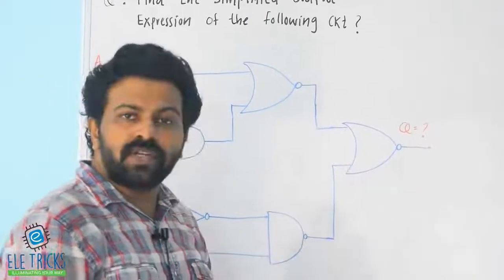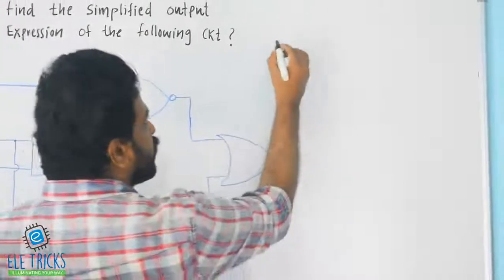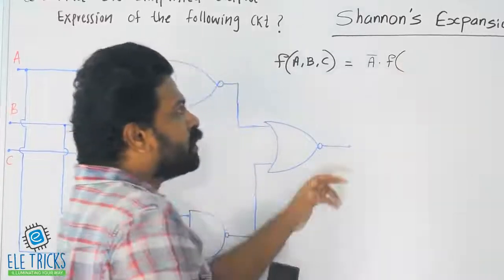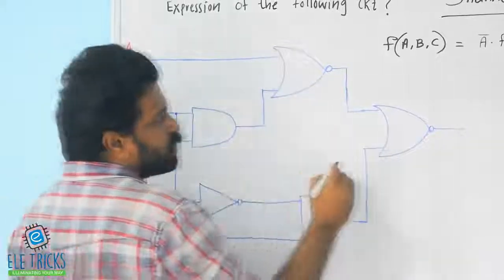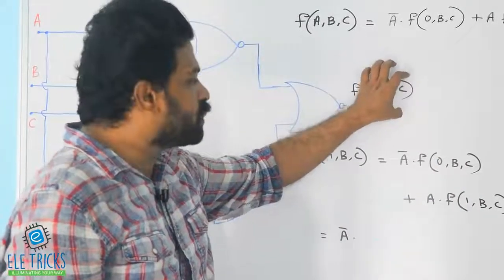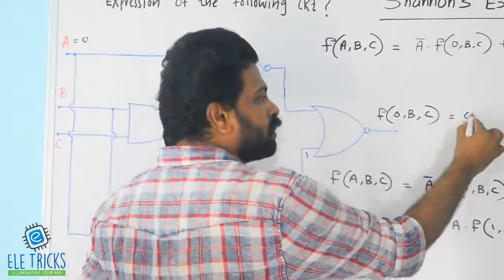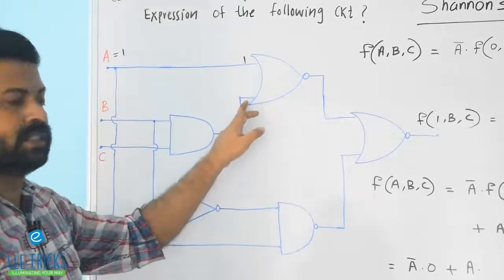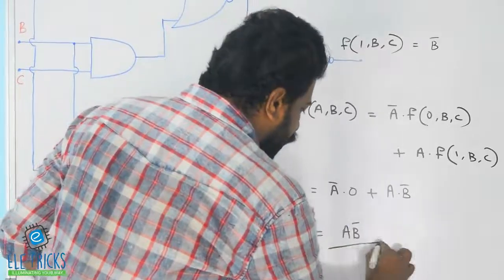Shannon's Expansion ( Fundamental Theorem of Boolean Algebra)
A very useful trick to reduce Boolean Expressions